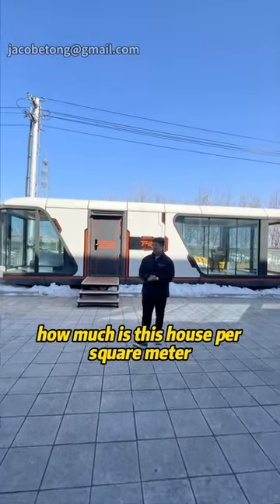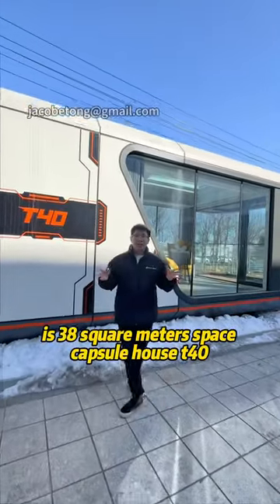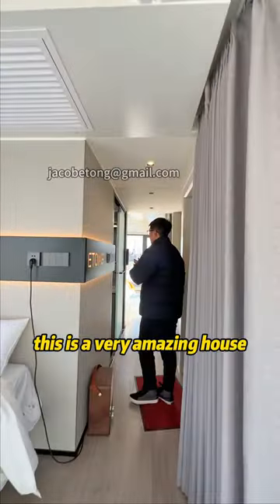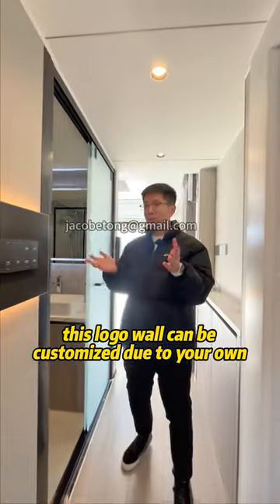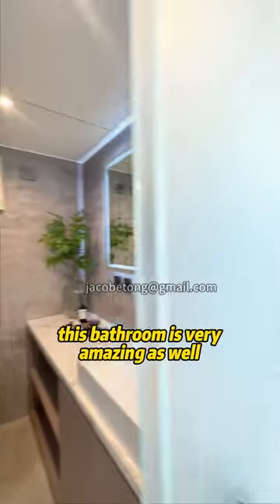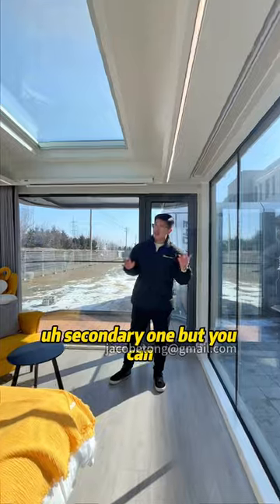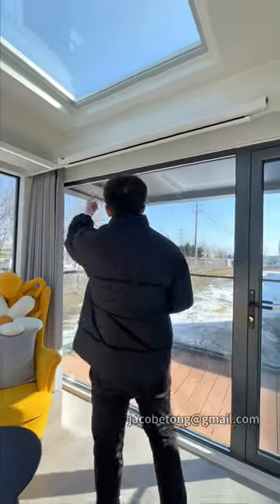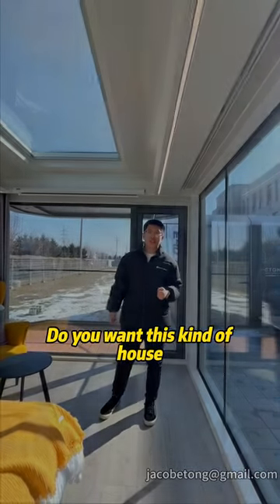Space capsule house sold by one unit.